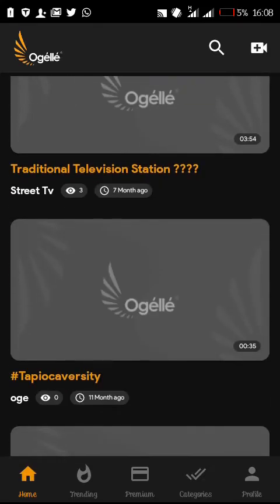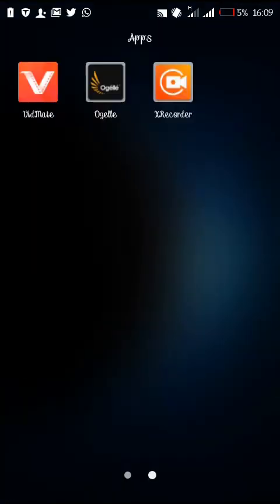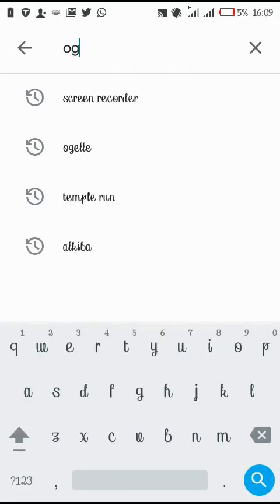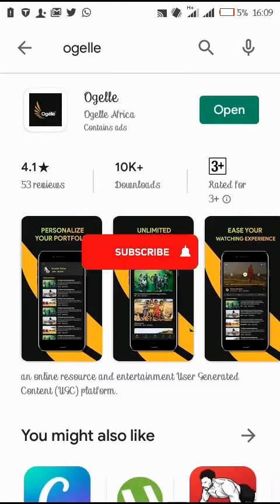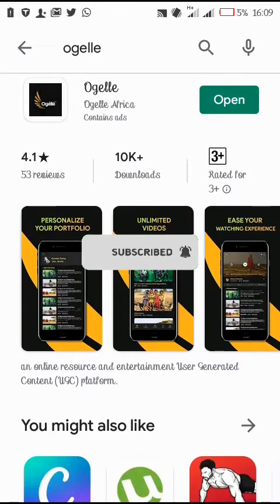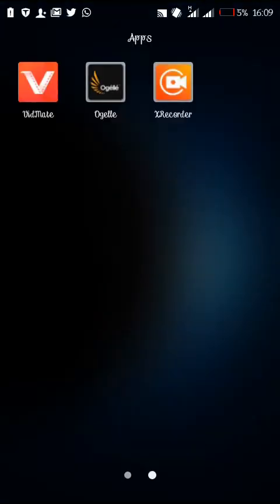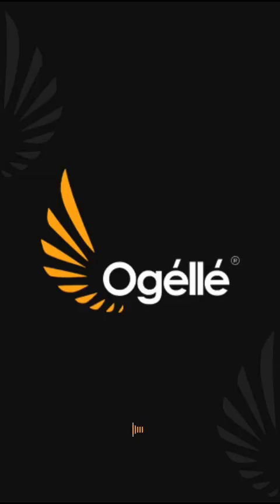How to make money on Ogelle 2020 - Just video upload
How to make money on Ogelle in 2020 by just uploading videos.
This an easy way to make money online either on your smart phone or on your computer.
Ogelle
What you only need to do is to register or login if you had an account before and start uploading videos and get paid. This is absolutely good money.

Things you have to bear in mind is that Ogelle is really meant for Africans and so the African content is needed there. if you enjoy the nigerian movies, nollywood movies and other movies, from the African continent, this is the time for you to make money in this 2020 easily on your phone or pc.